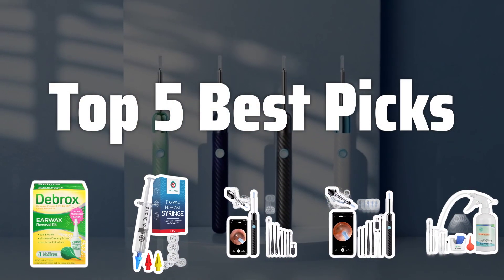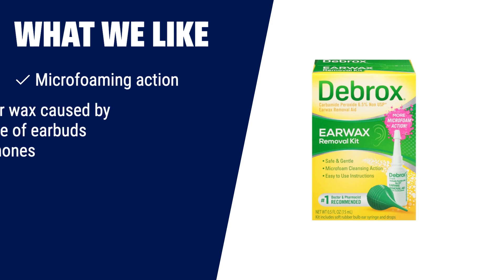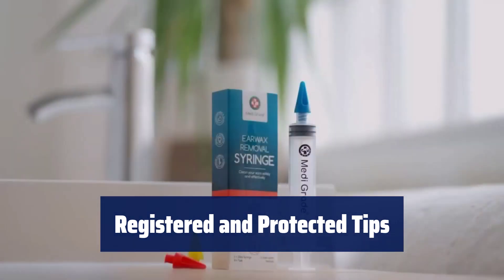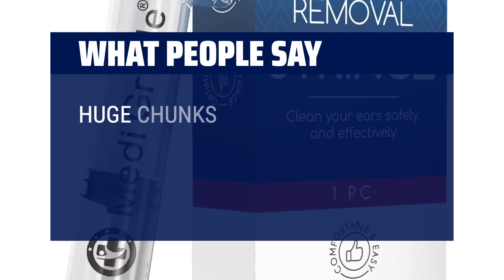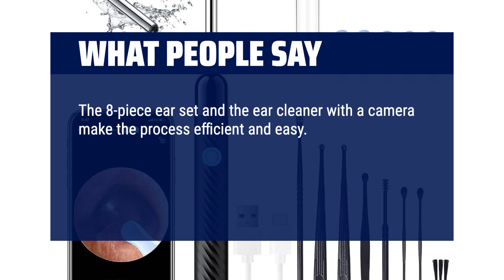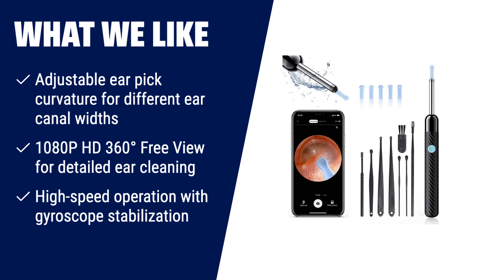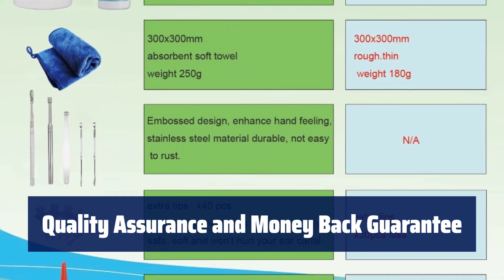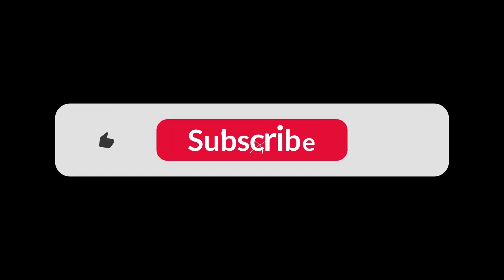The Top 5 Best Ear Wax Removal Kits in 2024 - Must Watch Before Buying!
The Top 5 Best Ear Wax Removal Kits Shown in This Video:
5. ►Debrox Ear Drops
4. ►Ear Wax Remover Kit
3. ►HD Ear Camera Kit
2. ►Loyker Ear Cleaner
1. ►Ear Wax Irrigation System

Table of Contents:
0:00​​​ - Introduction
00:23 - Debrox Ear Drops
02:22 - Ear Wax Remover Kit
04:01 - HD Ear Camera Kit
05:47 - Loyker Ear Cleaner
07:11 - Ear Wax Irrigation System

The best Earwax Removal Products is probably one of the most important things for maintaining good ear health. In this video, we'll be counting down the Top 5 Best Ear Wax Removal Kits to help you find the perfect solution for your needs.

5a98